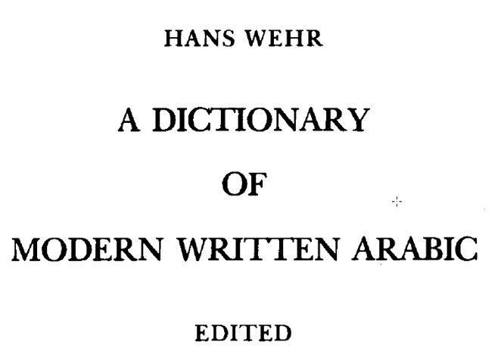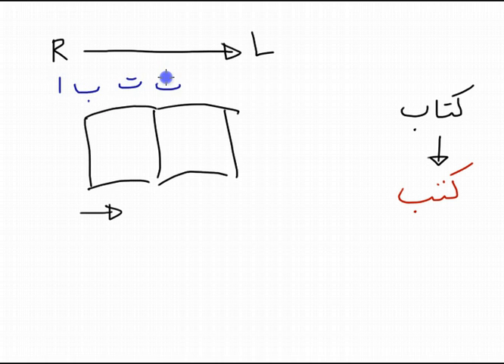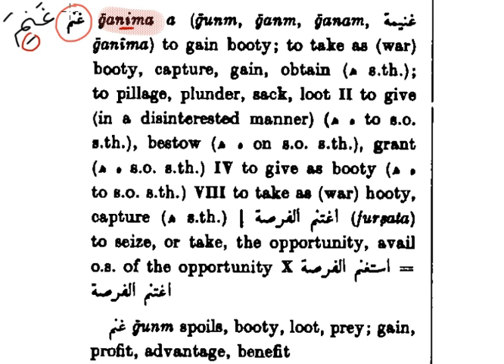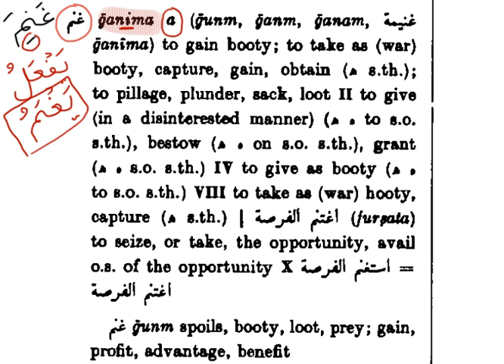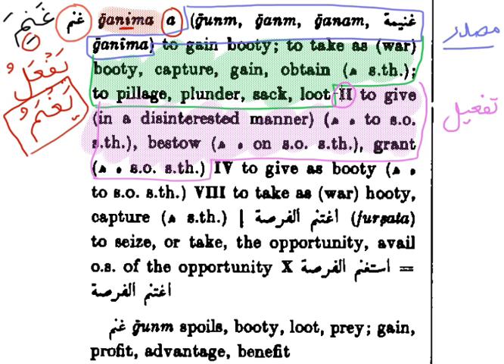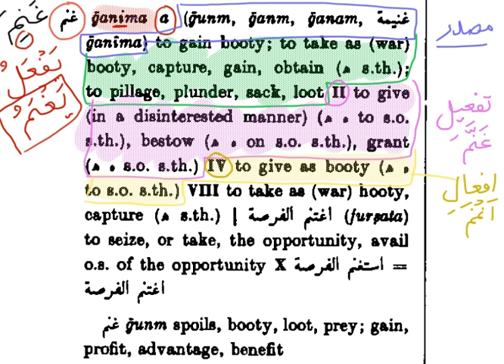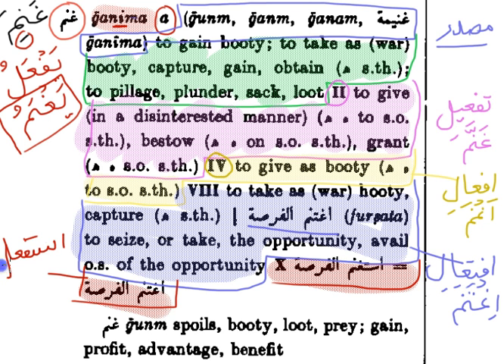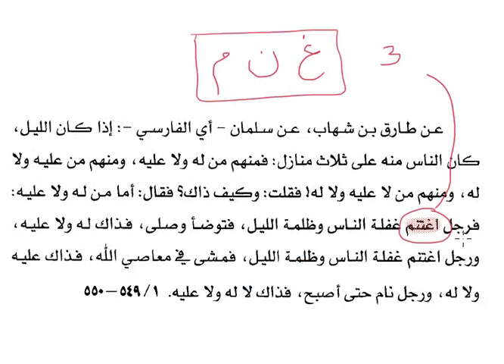How To Use An Arabic Dictionary part1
Here ill be explaining how a student of Arabic can use the Hans Weir Dictionary to find the meanings of words.

by ustadh Liaquat Zaman